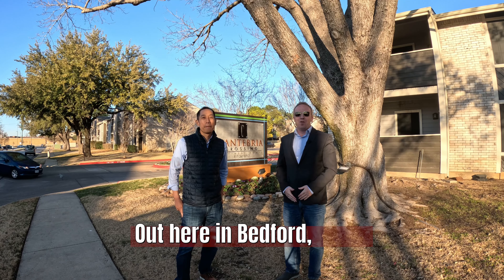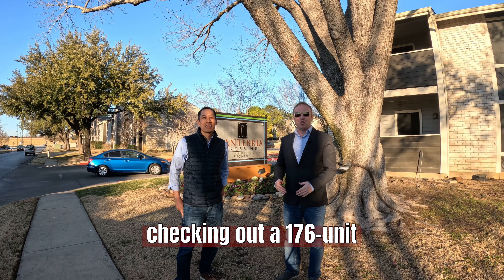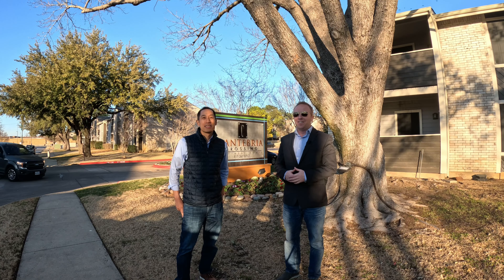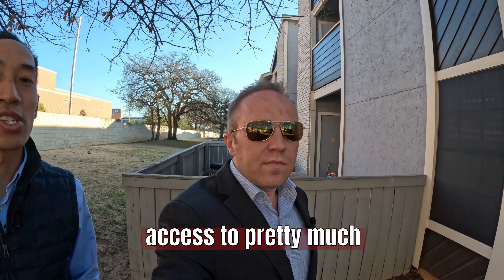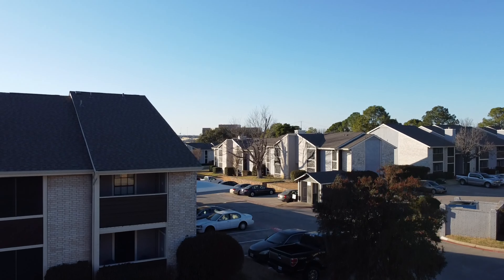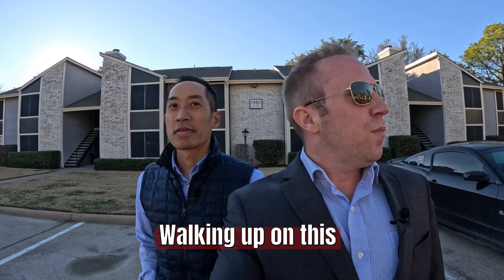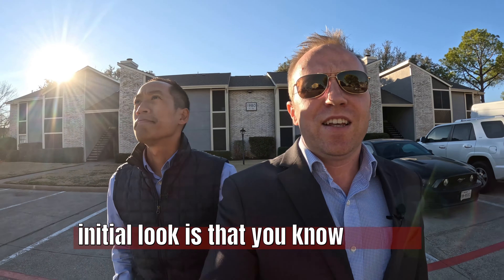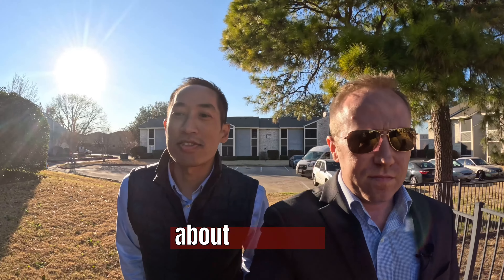What's the Deal Live - 176 units for Sale in DFW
James Eng and James Wilson touring a 176 unit Class B property for sale in DFW.

For more information about multifamily financing or coming along on our next property tour reach out at:

2 Hour MasterClass with James Eng on How to Finance Your First Multifamily Property

2 Hour MasterClass with James Eng on How to Passively Invest in Multifamily: